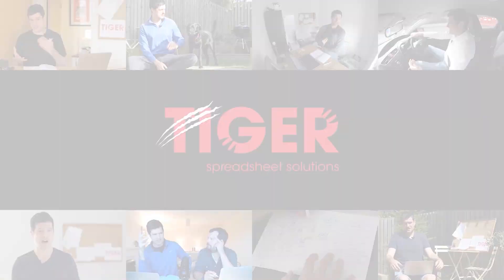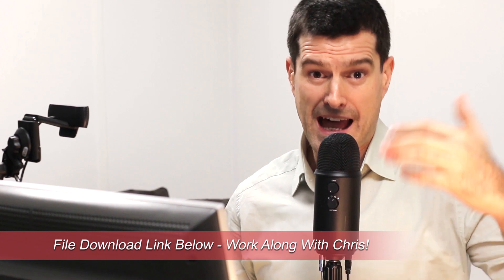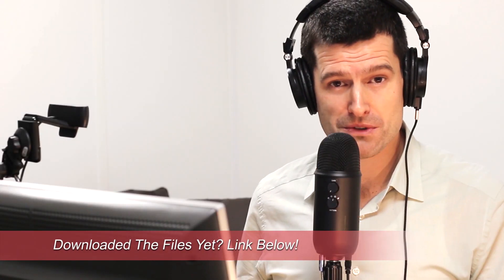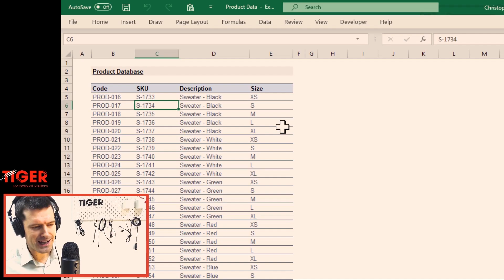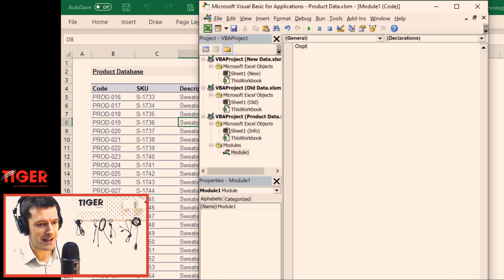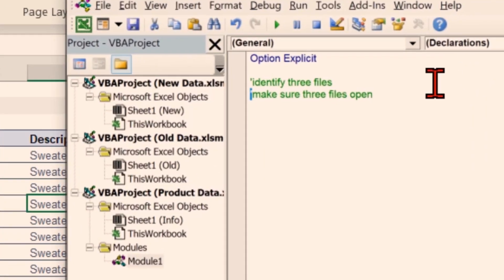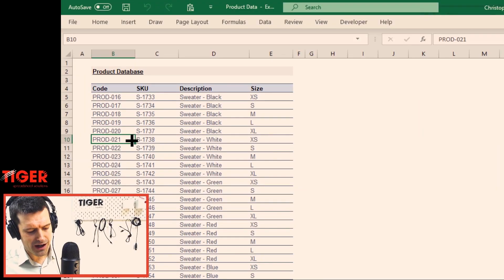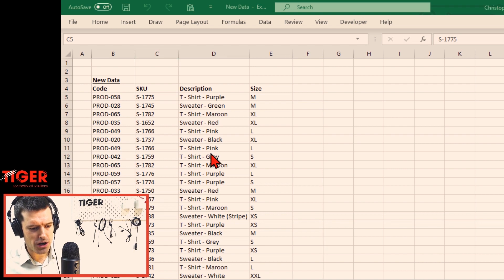How To Use Excel VBA Code Real Example S2 P1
Welcome to the Excel VBA Real Example Series - season 2.  If you are interested in using Excel VBA to speed up manual work, this series is for you.

In the Excel VBA Real Example Series, we take a file from a viewer of the channel and demonstrate how to use Excel VBA to get an annoying manual task done 'at the click of a button'.  Yes, with Excel VBA you can get those jobs (that you are spending minutes, hours or days completing) done at in just a few seconds, such is the power of Excel VBA.  So, let's get into it!

Thank you to channel viewer Chahin for sending in this example.  We've selected it because it's typical of so many examples of Excel-based work that we have seen over the years.

We have an old and a new data file, and the question is simple: which entries appear in the old file, which entries appear in the new, and which entries appear in both?  Then, the entries should be checked against a product data file for any inaccuracies in the record.  It's typical of manual work in Excel that can be frustrating.  We're using a small dataset for learning purposes, but this kind of task would be a nightmare with a larger dataset, so let's learn how to use Excel VBA to get it done.
In part 1, we discuss the task at hand, and do the all-important planning and conceptualisation.  This may not sound very exciting and many people miss out this stage altogether in their programming; to do so often creates problems later.  We argue that conceptual rather technical issues account for most of the problems people experience with VBA code.

Do you get the concept?  Can you explain in plain English (or your own language) how the code should work?  If you cannot, you are likely to run into problems later.

In the first video, therefore, we make sure the concepts are clear by using 'pseudo-code' (descriptive comments in the VBA editor) to work through the task 'step-by-step, making notes as we go.  This lays an important foundation: when we begin coding (which we promise we will start in the next video!) these comments (or 'annotations') act as an important guide, saving mental bandwith for the technical component - in other words - the actual VBA coding.

Make sure you download the three files and work along with Chris - can you get a clear idea in your head how this routine is likely to work?  What are the key features - loops, conditional statements etc.?  Try applying this deliberate planning approach to your day-to-day VBA coding - we are confident you will see improvements, and feel lower stress levels!

Are you following season 2 of the Real Example VBA series?  We would love to hear from you, and Chris answer all comments personally, so leave us your questions below in the comments.

Daily video on Instagram
Sister Channel: Excel Spreadsheet Skunkworks (Livestream Only!)